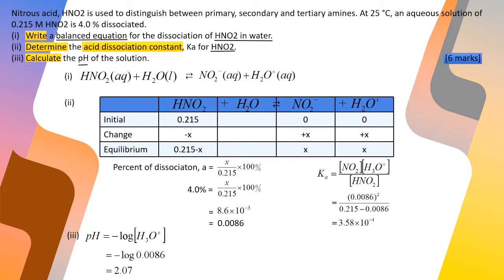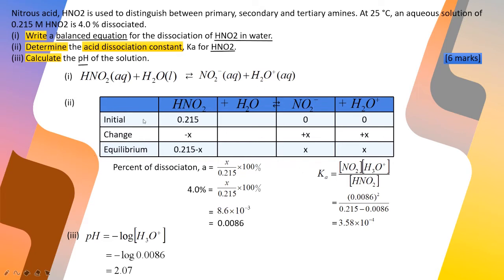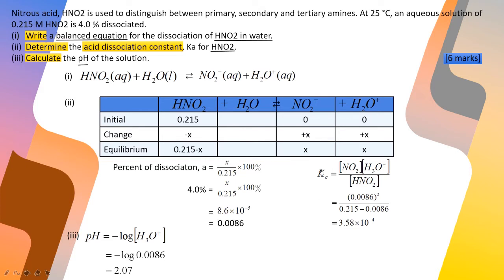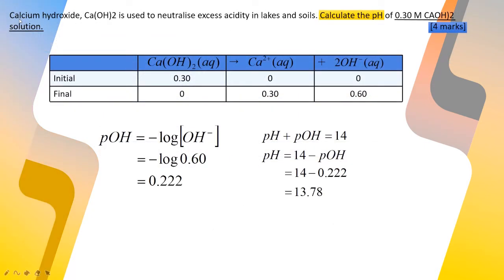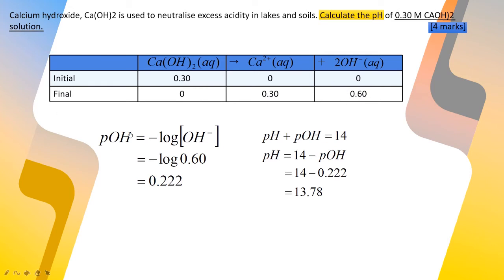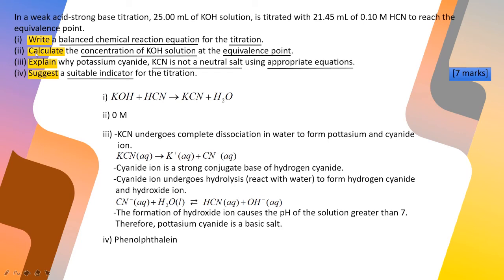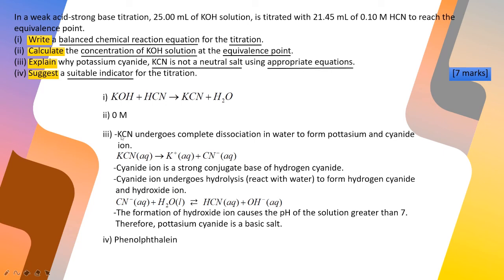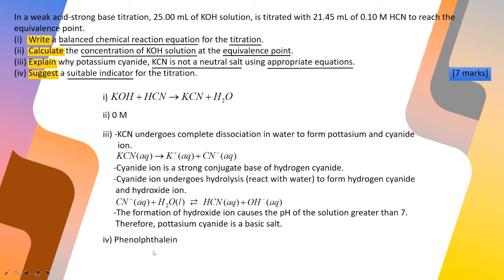Q16 Past Year Chapter 7 Ionic Equilibrium (PSPM 2019/2020)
This is Q16 Chemical Equilibrium Past Year Module KMPk 2020/2021.
This video was presented by PIRRANESH A/L PARAMASIVAN from M1T1.

By KongSL